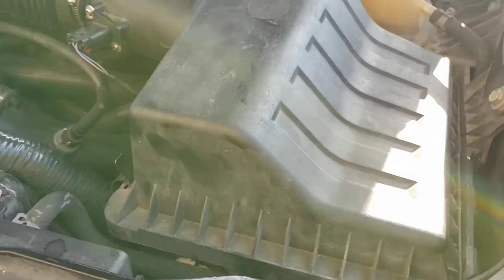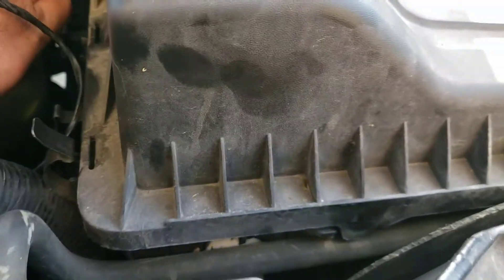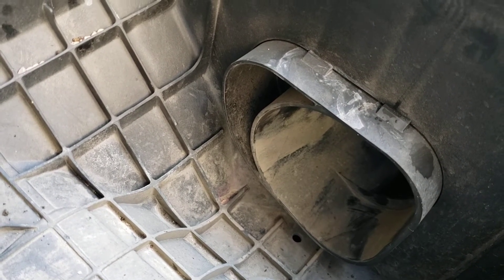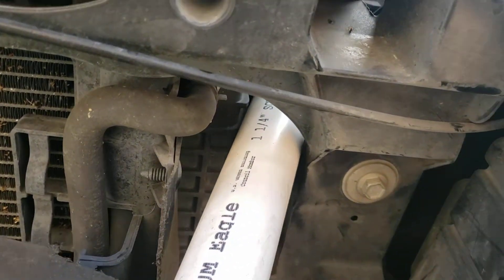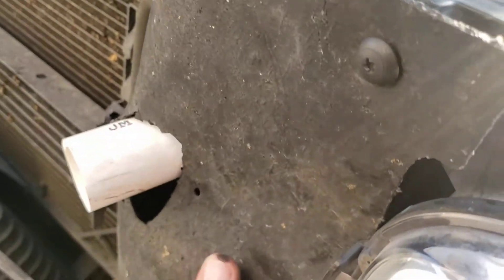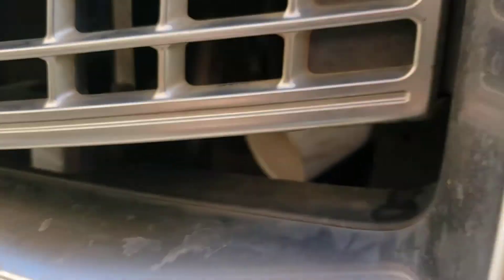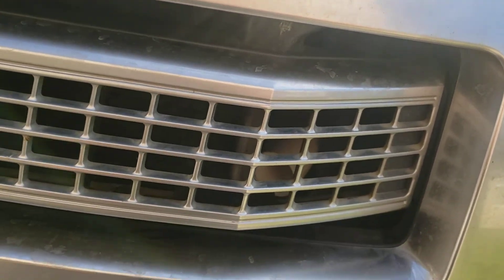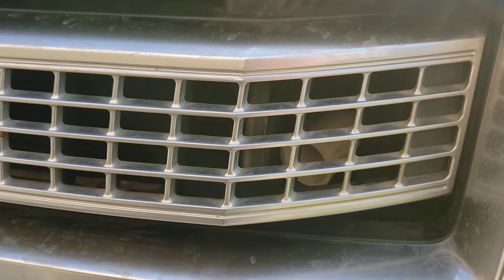DIY F150 Ecoboost Cold Air / Ram Air Intake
Today we're going to modify our stock air box to increase air flow into it by at least 50%. This will also increase the amount of cold, dense air, and increase air velocity into your cold side piping.
This is applicable to 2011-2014 F150s with the 3.5L ecoboost engine.
The process is fairly simple.

UPDATE: I added a second one underneath this one. My intake temperatures now range from the same as ambient outside air to a maximum of 5°F above that.
Prior to this mod, I typically ran around 15-30° above outside air temperature.

Fun fact: Ford realized the flaw of having a fenderwell air inlet and rerouted the air inlet to between the grill and the hood in the 2015 F150s. This resulted in roughly a 25HP gain with just this change.

On to the mod:

1: Loosen the hose clamp from the intake tube to the air box
2: Undo the 3 airbox retaining clips and move the top of the airbox and filter out of the way
3: Remove the retaining screw for the rubber splash shield and move it out of the way
4: Fit the 1.25" pipe through the space between the radiator and frame supports against the air box to see where you need to drill
5: Drill a hole with your hole saw from the inside of the air box where you determined the pipe would go through.
6: Put the pipe in the hole and measure how much long it needs to be so it can clear the grill
7: Cut the pipe to the length you measured
8: Insert the pipe in the hole and use the RTV on the inside of the air box to create a seal
9: Reinstall the filter, top portion of the air box, and retaining clips.
10: Reattach the air intake hose to the air box and retighten the hose clamps

Parts list:
-2' of 1.25" PVC/ABS pipe
-RTV silicone
-Optional: A second section of pipe for 2 inlets

Tools list:
-1.75" hole saw
-Drill
-Utility knife
-Flathead Screwdriver
-Saw